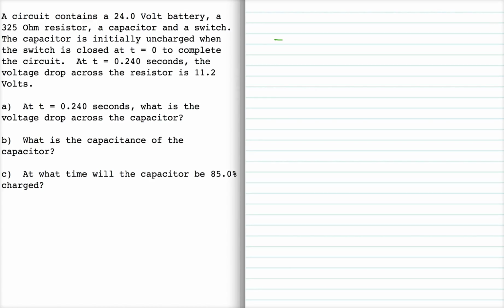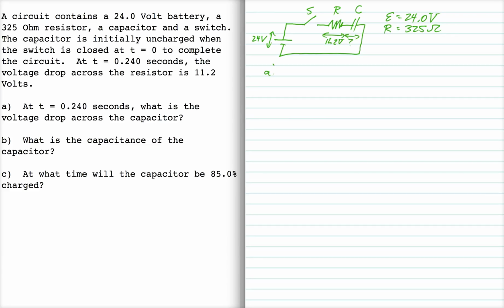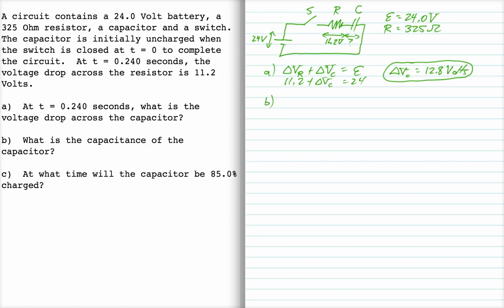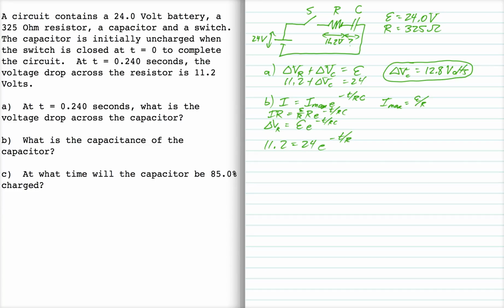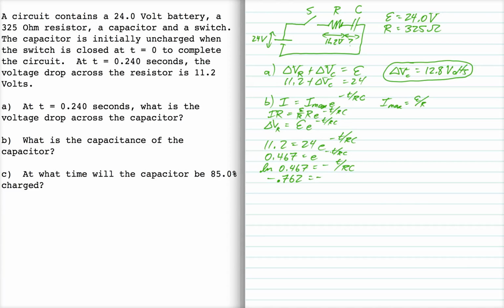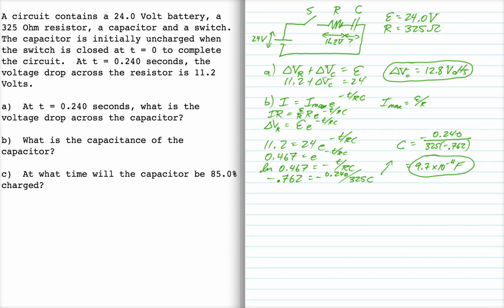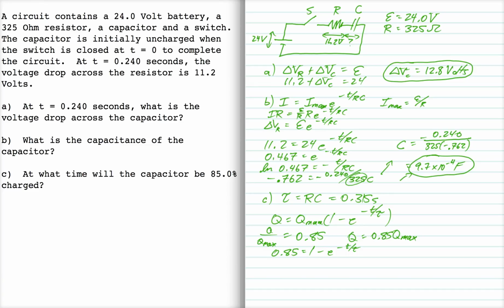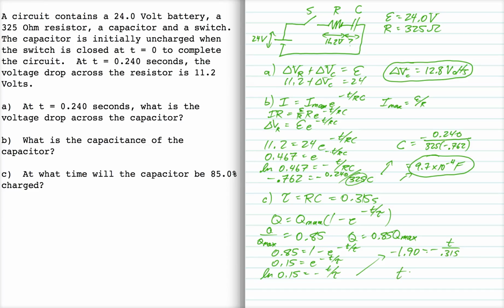Physics 10164 - Spring 2014 - Exam 2D, Problem #1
Determine the voltage difference across different components of an RC circuit at a certain time, and from this information, deduce the capacitance.  Then determine the time when the capacitor is charged to an 85% level.